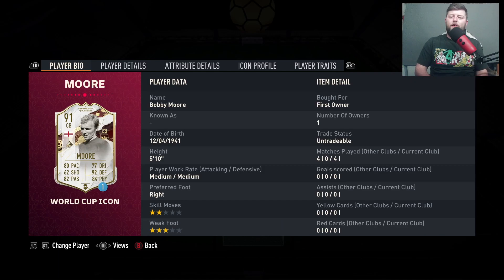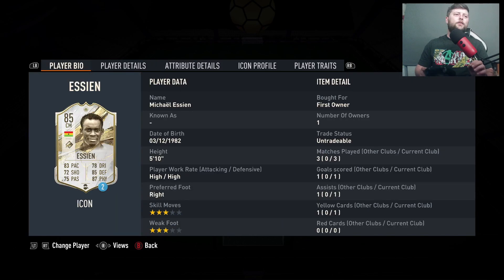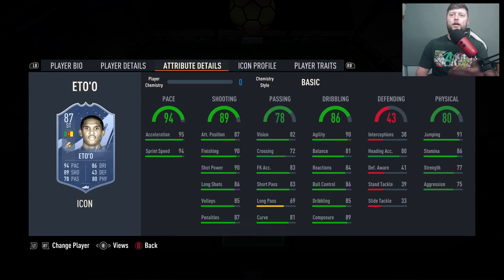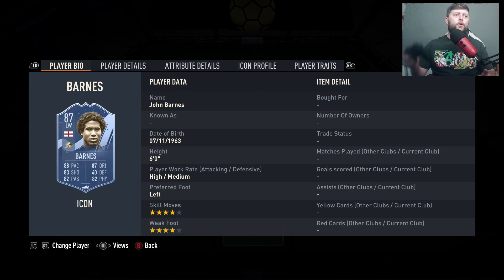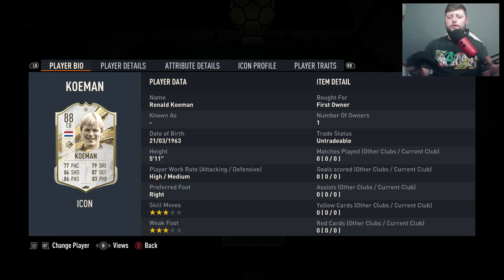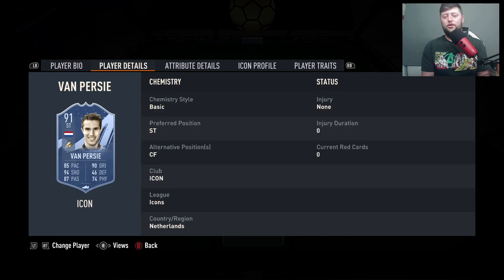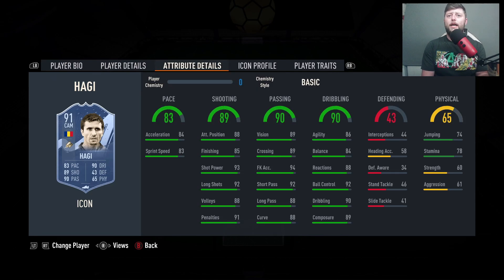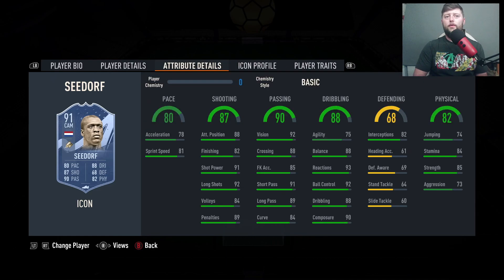BEST VALUE META ICONS IN FIFA 23!